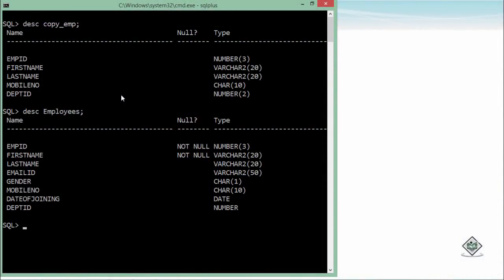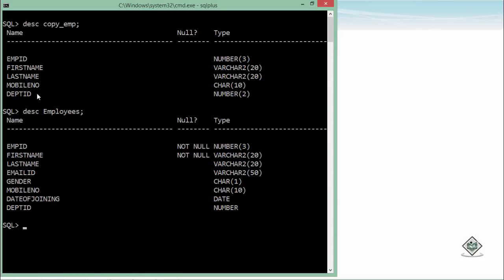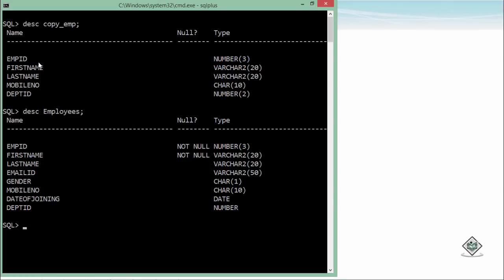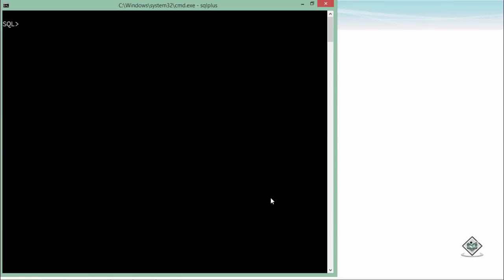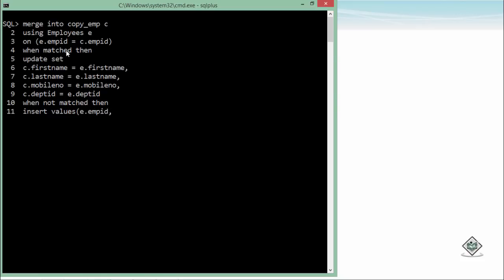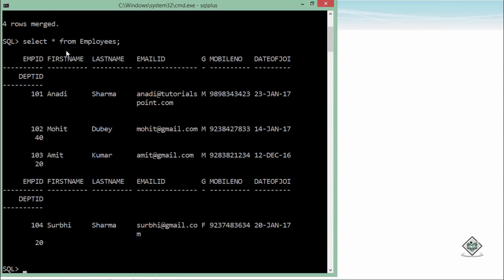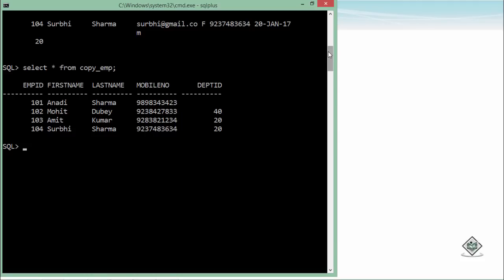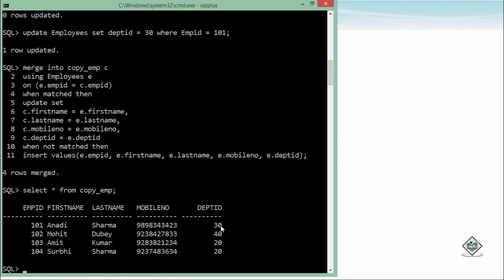Oracle - SQL - Merge Statement